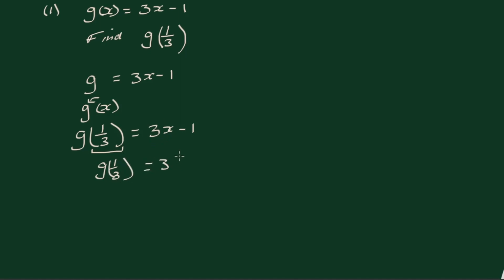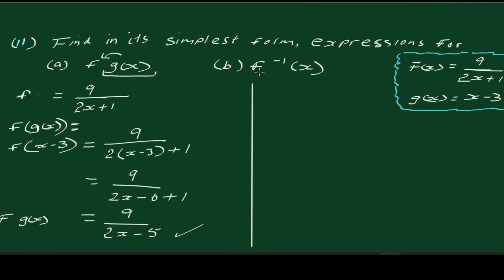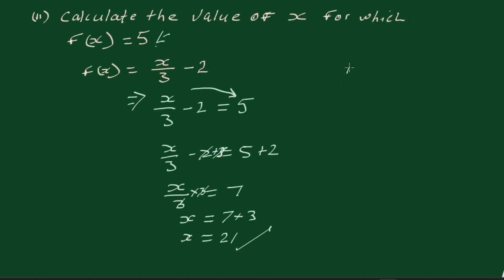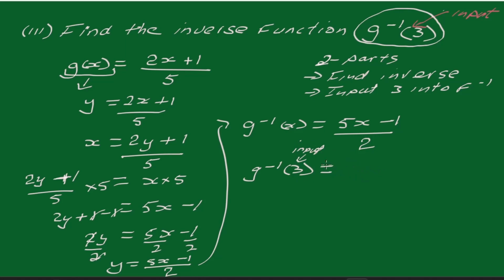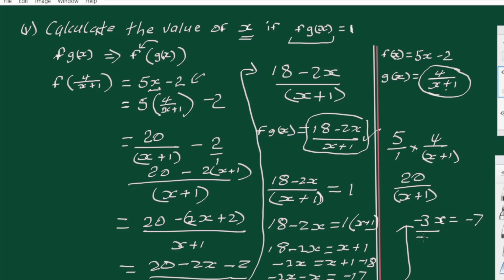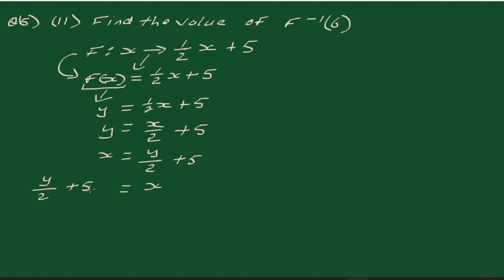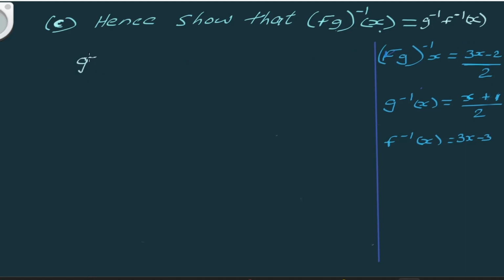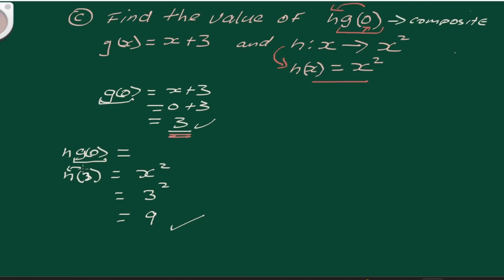CSEC /cxc Math Marathon. Functions. ExamQ || T&T MathAcademy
This video contains 15 past paper exam questions worked solutions in Functions. To obtain a mastery of the exam one must first master each topic separately. Therefore you must do at least 25 past exam questions in each topic in order to acheive a mastery over that particular topic. By so doing you would have thoroughly prepared yourself to successfully tackle any Variance of the question that the Examiner may throw at you in the exam. 2 and 3. questions CANNOT get you anywher close to exam ready. As a teacher for over 22 years i have employed this strategy with 100% success rate. All of my students for whom i have implemented this strategy have either gotten a 1 or a 2 in their exam. At least 35 past paper Exam question was always my goal. Through these videos i have attempted to bring to students far and wide, an exam prep strategy that would guarantee their mastery of the topic in focus.